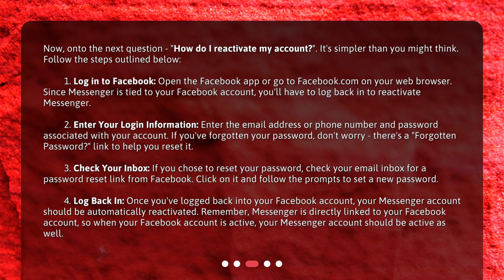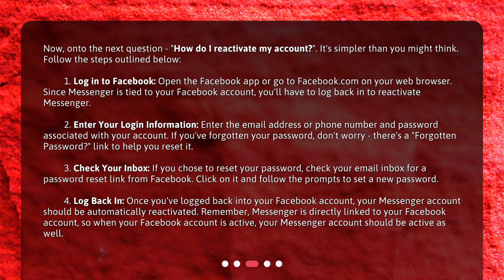How can I reactivate my deactivated Messenger account?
Reactivating Your Deactivated Messenger Account: A Step-by-Step Guide • Get back on Messenger in no time with our step-by-step guide on reactivating your deactivated account! Whether you took a social media break or just need to get back in the game, we've got you covered. Follow our simple instructions and you'll be messaging again in no time.

00:00 • How can I reactivate my deactivated Messenger account?
00:26 • Can I Reactivate My Messenger Account?
00:45 • How Do I Reactivate My Account?
01:54 • What If I Still Can't Access My Messenger Account?